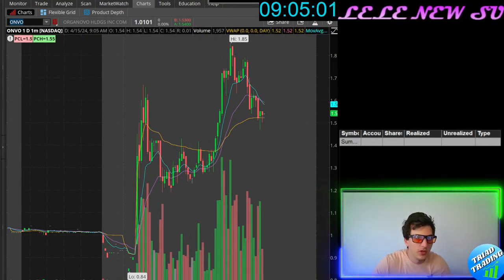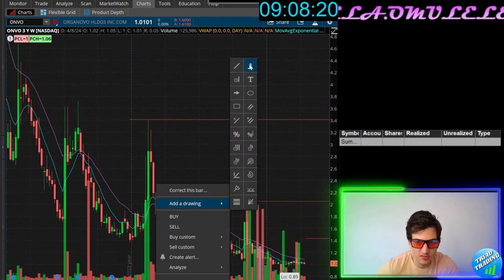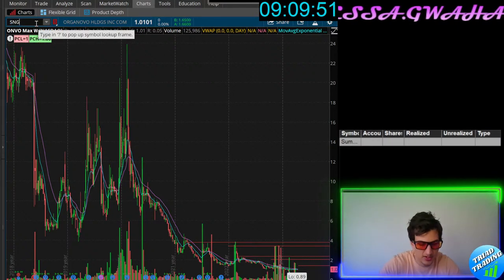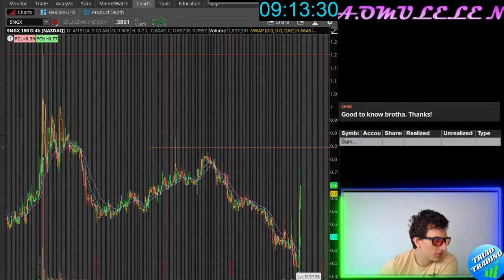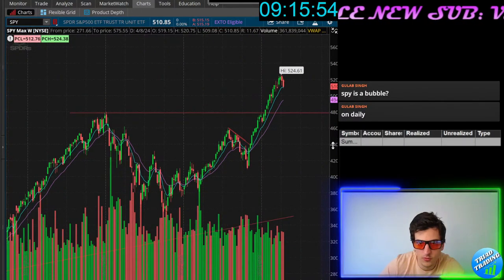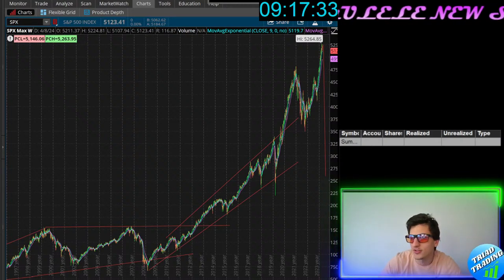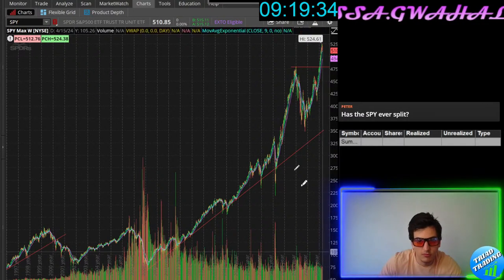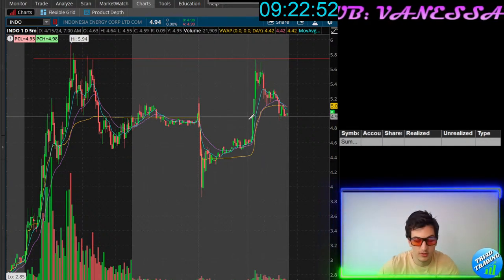🔴 LIVE Premarket PUMP With Triad Trading!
Thanks for tuning in, I hope you enjoyed!

➡️Sign up for Tradejournal - Get Free Analytics & Upgrade for Courses, Private Discord and AI Assist